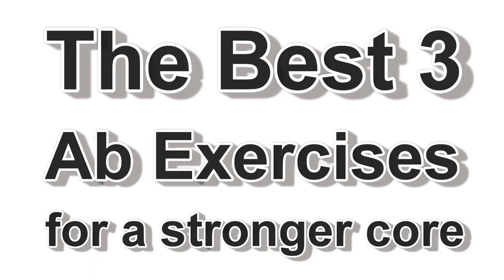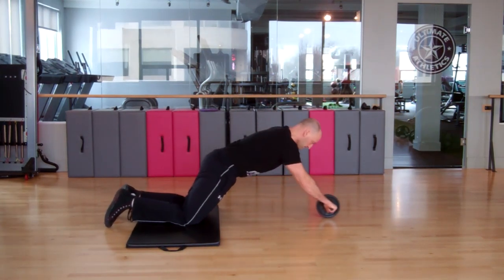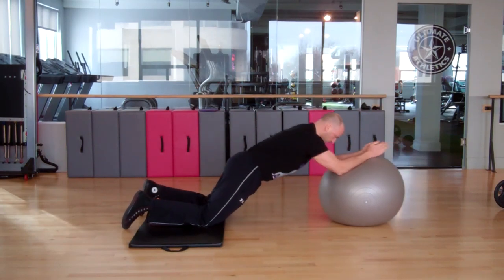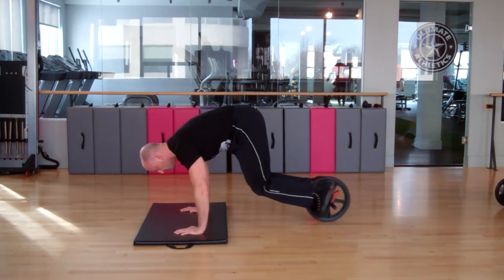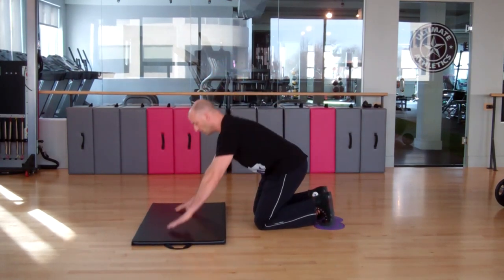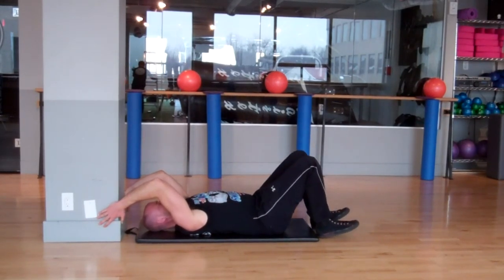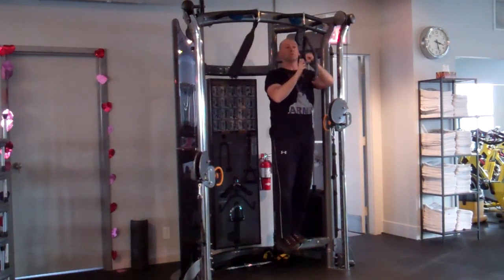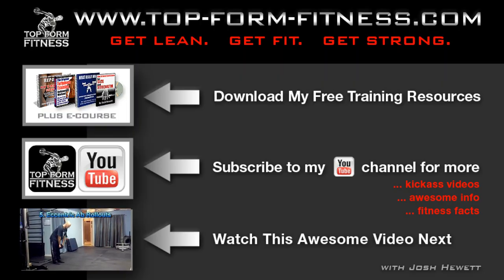The Best 3 Ab Exercises - Crush Your Core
Here are the exercises I use in my 3D Abs - Six Pack Fast Track program

These are the top 3 core exercises, according to a Berkeley University EMG study:

-Ab Rollouts
-Ab Wheel Pikes
-Hanging Leg Raises

Try this workout:

3 Rounds -

Ab Rollouts (variation/progression) - 10-15 reps
30 seconds rest
Ab Pikes (variation / progression) - 10-15 reps
30 second rest
Hanging Leg Raises (variation/progression) - 10-15 reps
30 seconds rest... repeat 3X.

Enjoy ab DOMS!